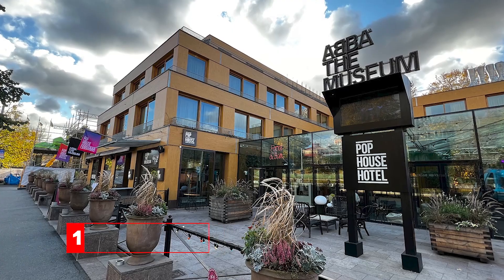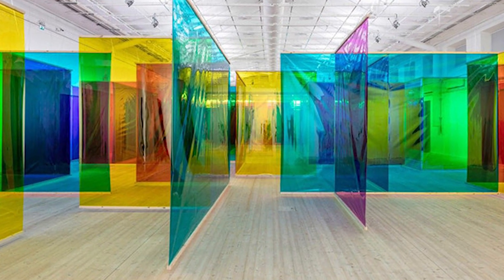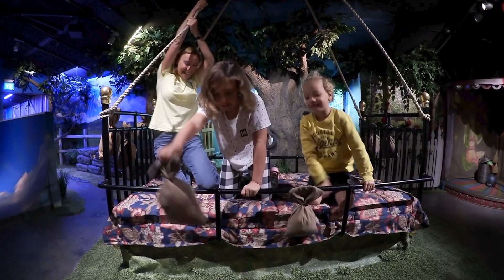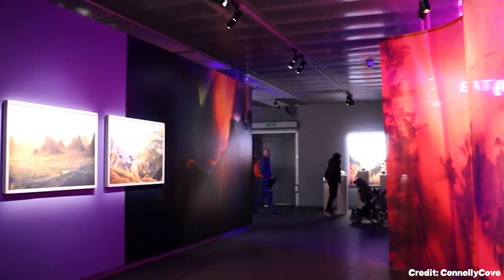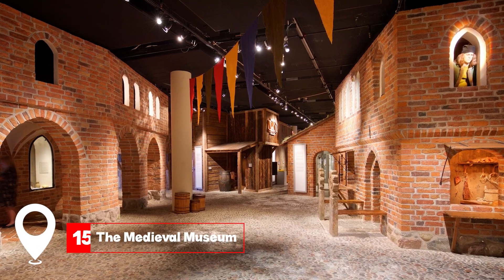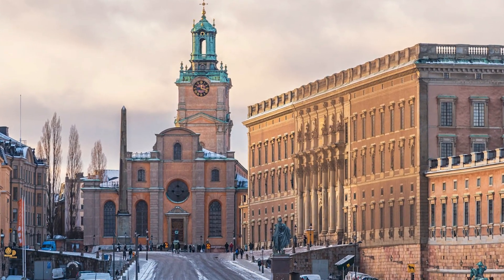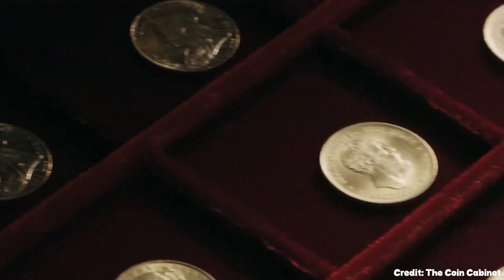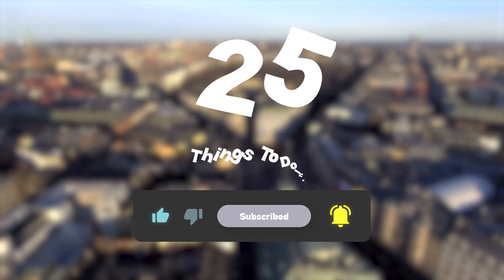TOP 25 Things To Do In Stockholm 🇸🇪 Travel Guide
Stockholm, the capital of Sweden, is a vibrant city that seamlessly blends history, culture, and modernity.

As you plan your visit to this enchanting Scandinavian destination, you'll find an abundance of things to do in Stockholm that cater to all interests and ages. Whether you're seeking cultural experiences, outdoor adventures, or culinary delights, Stockholm has something for everyone.

One of the best things to do in Stockholm is to explore the Old Town, known as Gamla Stan. This well-preserved medieval city center is a maze of narrow cobblestone streets, colorful buildings, and charming squares. Here, you can visit the Royal Palace, witness the changing of the guard, and immerse yourself in the city's rich history.

For those interested in museums, Stockholm offers a wealth of options. The Vasa Museum, housing a restored 17th-century warship, is one of the top things to do in Stockholm. Art enthusiasts will appreciate the Moderna Museet, showcasing contemporary and modern art, while history buffs can delve into the past at the Swedish History Museum.

Nature lovers will find plenty of fun things to do in Stockholm, as the city is built on 14 islands connected by bridges. Take a boat tour to explore the archipelago, or rent a kayak for a more intimate experience. The Royal National City Park, spanning 27 square kilometers, offers a green oasis for hiking, cycling, and picnicking.

When it comes to unique things to do in Stockholm, don't miss the ABBA Museum, an interactive exhibition celebrating the iconic Swedish pop group. For a truly memorable experience, visit the Ice Bar, where everything from the walls to the glasses is made of ice.

As night falls, Stockholm comes alive with cool things to do. Enjoy a drink at a rooftop bar with panoramic views of the city, catch a performance at the Royal Swedish Opera, or dance the night away in one of the trendy clubs in the Södermalm district.

Foodies will delight in Stockholm's culinary scene. Visit the Östermalms Saluhall, a historic food hall, to sample traditional Swedish delicacies. For a more upscale dining experience, book a table at one of the city's Michelin-starred restaurants.

Stockholm attractions cater to all seasons. In summer, enjoy outdoor concerts and festivals, while winter brings the magic of Christmas markets and ice skating rinks. The city's efficient public transportation system makes it easy to explore all that Stockholm has to offer.

As you plan your Stockholm travel itinerary, consider purchasing the Stockholm Pass, which provides free entry to many popular attractions and includes public transportation. This can be an excellent way to maximize your sightseeing experience and save money.

Whether you're interested in history, art, nature, or simply soaking up the atmosphere, Stockholm tourism offers a diverse range of activities and experiences. From world-class museums to picturesque islands, this Swedish capital is a destination that will captivate and inspire visitors from around the globe.